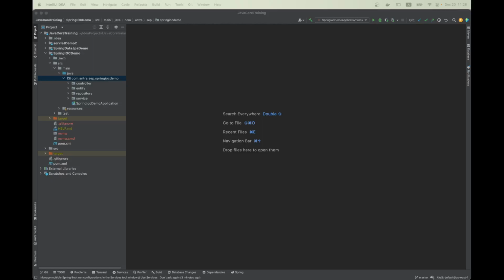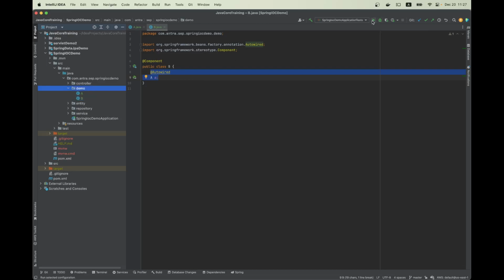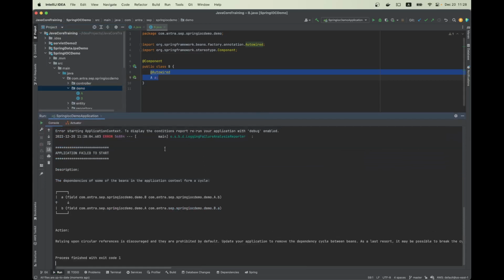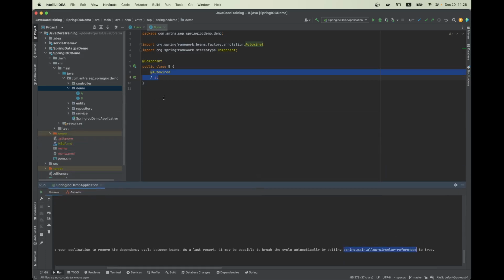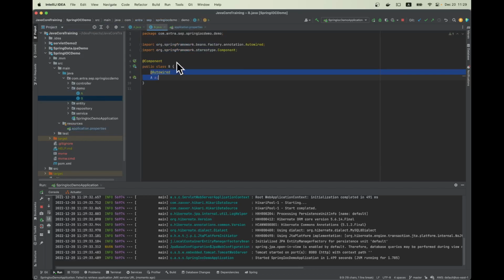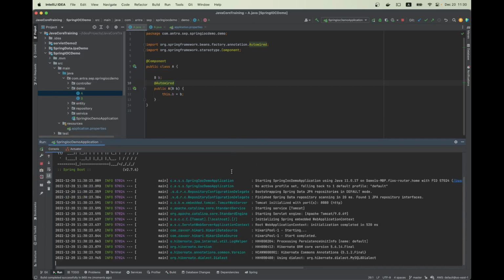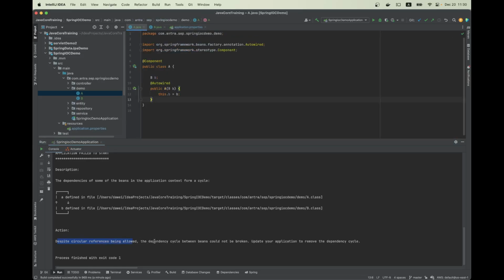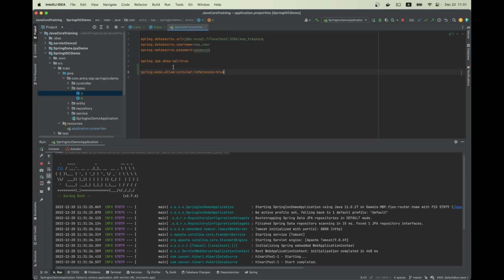Circular Dependency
A has B, B has A